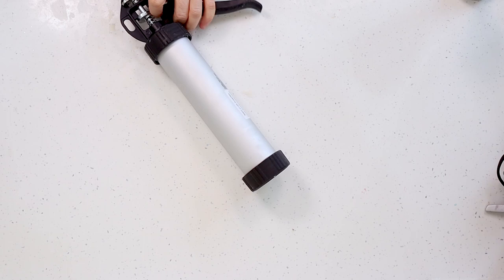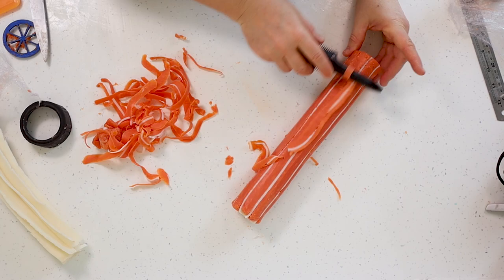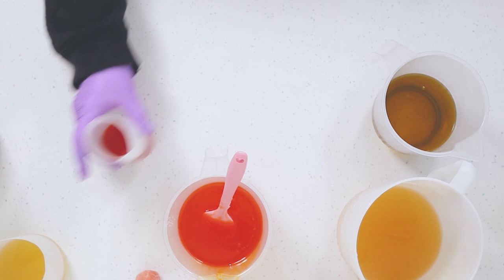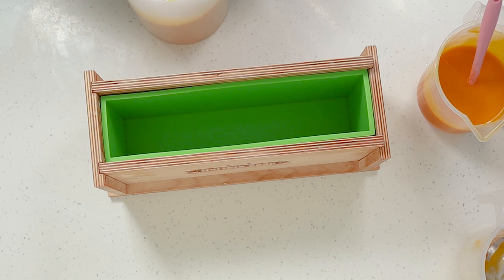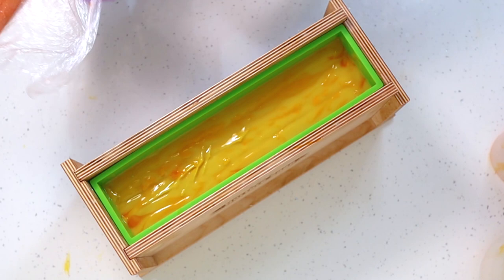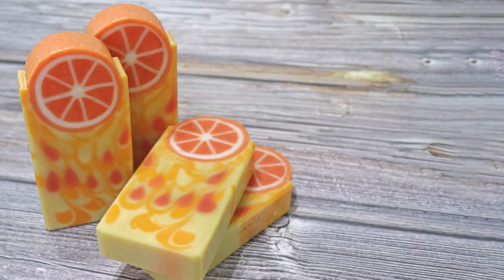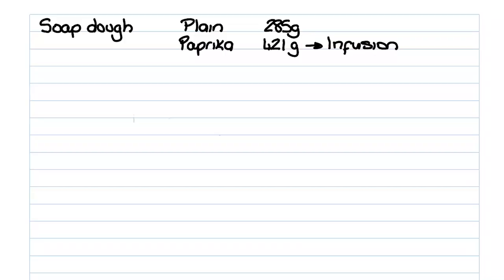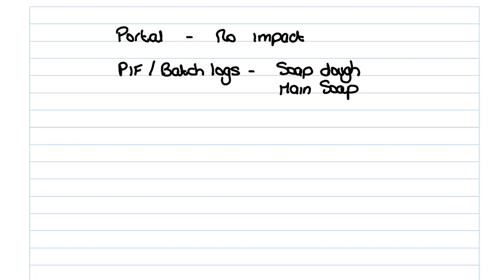How to make natural cold process soap with annatto and paprika infusions. UK cosmetic regulations.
This video shows how to use paprika and annatto infusions to make a 100% natural cold process soap, including how to make a long orange embed from natural soap dough.
At the end of the video, I discuss how, if you have to follow UK (& EU regulations at this time) you can calculate your recipe to fit your cosmetic assessments.
Please note some soapmakers in the UK have less restrictive assessments than are currently available. These are sometimes known as 'Pre 2013' assessments, where soapmakers who were established before 2013 were able to get assessments that allow flexibility on the colors fragrances additives etc that they can put into their soaps. The UK soapmakers on Youtube that I know of that have this more flexible assessment are Karen at Eden's Secret and Tiggy at Future Primitive. There may be others that I'm not aware of, so if you see these ladies making soap that doesn't seem to fit the regulations I discuss in this video, that is because they are lucky enough to have more flexible assessments. Unfortunately, there will also be other UK soapmakers that either don't know about the rules or don't care and just ignore them anyway.

I hope you enjoy the video. This helps me to grow my channel. If you have any comments or question please leave them in the comment section below and I will get back to you. *Discount on Lye (sodium hydroxide) and rubbing alcohol*